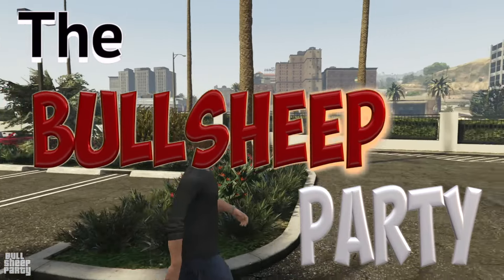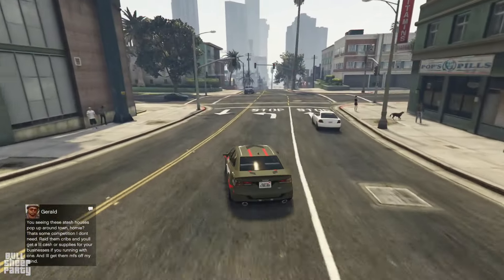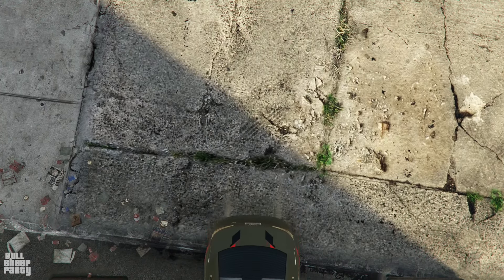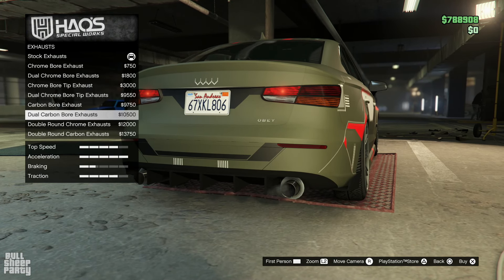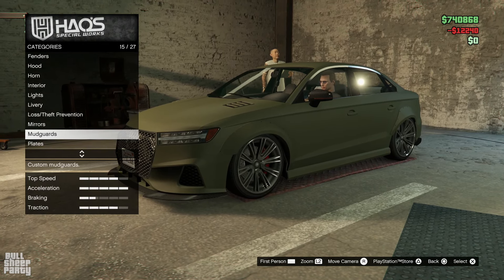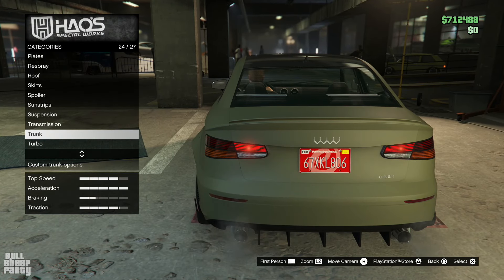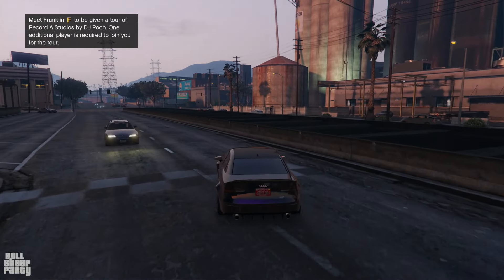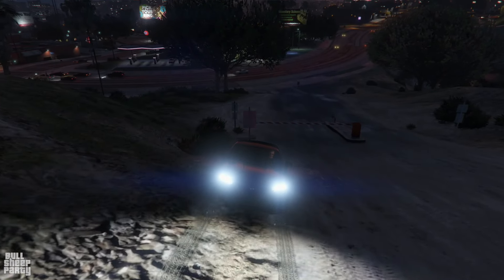IS IT WORTH IT ? The New Tailgater S Car Free Lucky Wheel GTA 5 Online Review & Customization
In this one we take a look at the Obey Tailgater S after winning it in GTA 5 online fast from the lucky wheel from this weeks GTA online weekly update. This is this weeks free lucky wheel podium car - Obey Tailgater S  . Ultimately we will be answering the question “ is it worth it ”

 Alt tittle: IS IT WORTH IT ? The New " Obey Tailgater S " Podium Car - Free Lucky Wheel Vehicle For The Week Update Review and Customization